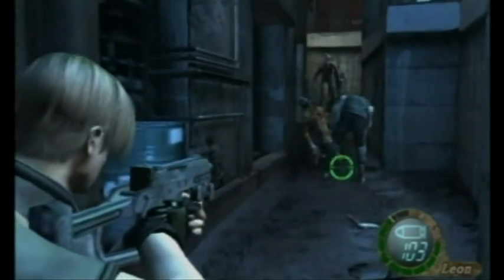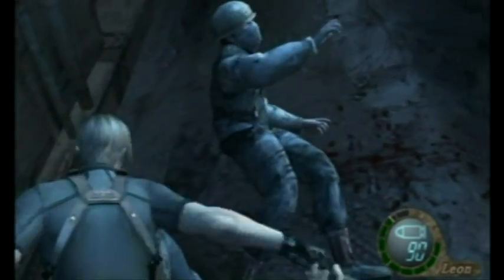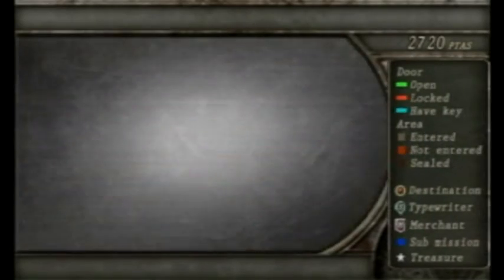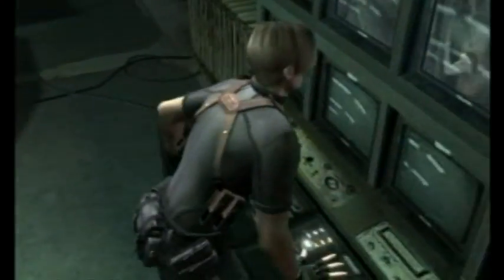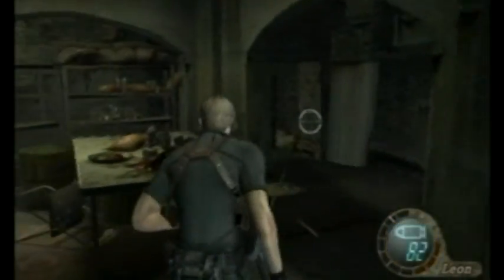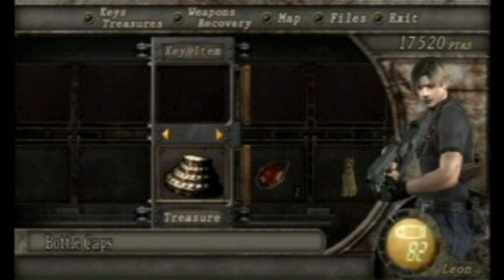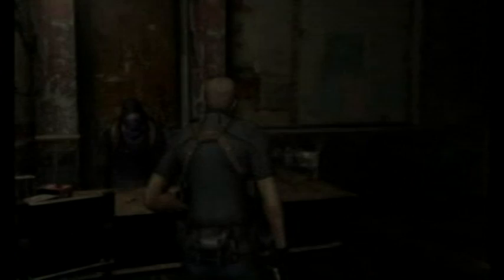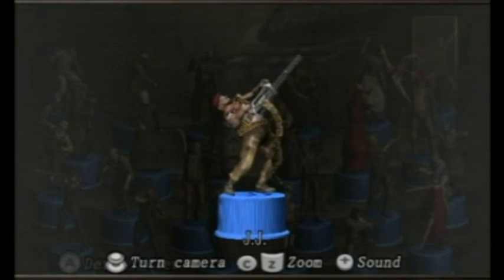Let's play Resident evil 4 (Blind) Part 49: So many Ashleys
And I only shot one? you should all be proud! Or dissapointed, depending how much you like that woman...